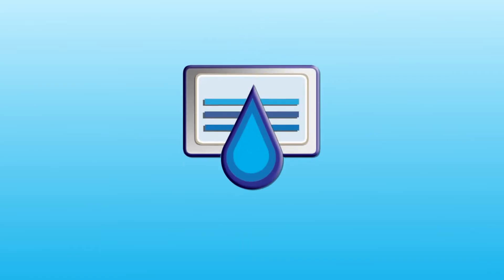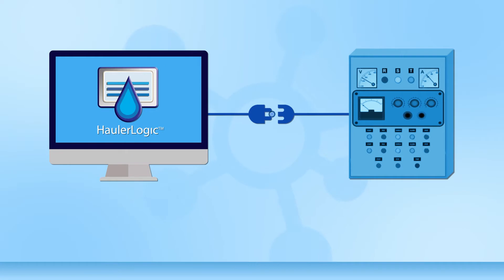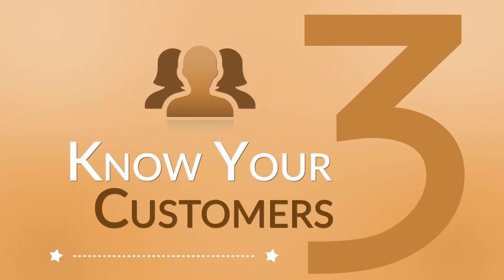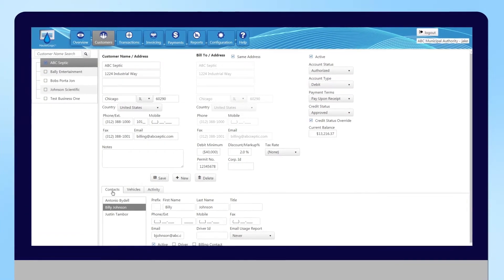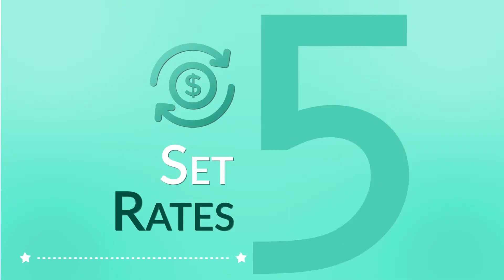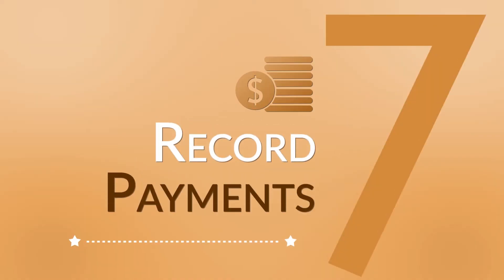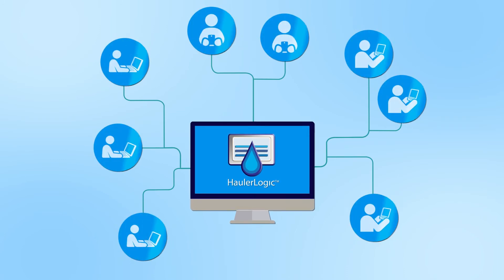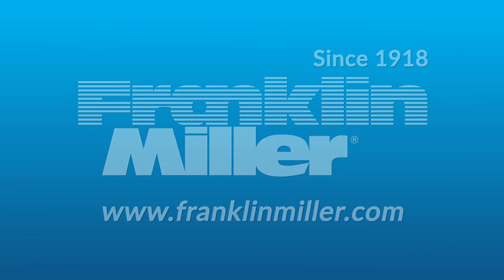Haulerlogic by Franklin Miller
HaulerLogic software was specifically developed to monitor, track and record hauler transactions.  This comprehensive full-function application interfaces with and extends the capabilities of the Franklin Miller Bulk Water Fill Station as well as  SPIRALIFT® Septage Receiving Systems. With HaulerLogic software, you can administer and monitor hauler transactions, add or modify users and trucks, create, view or print single or multiple invoices, grant or disable hauler rights to use the system, display or print account balances and more.